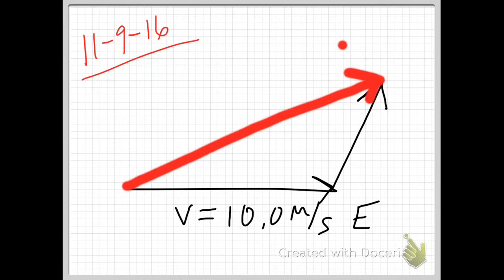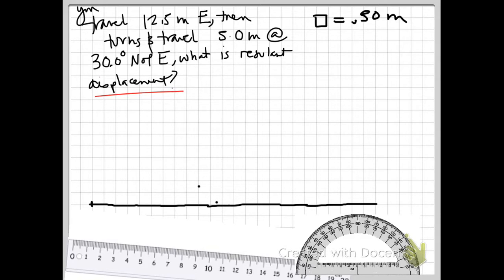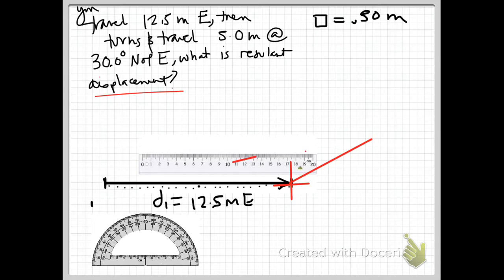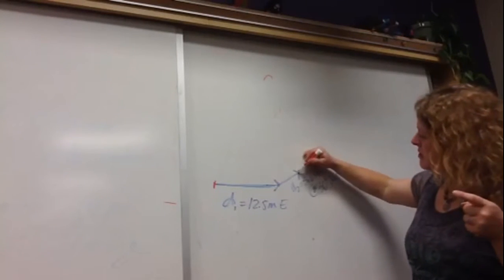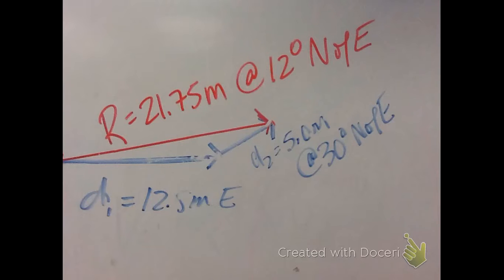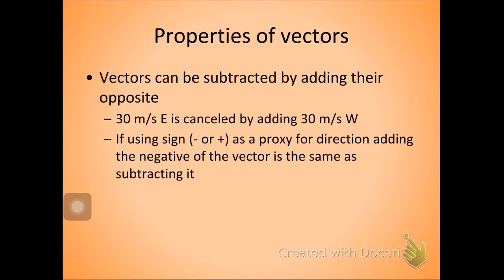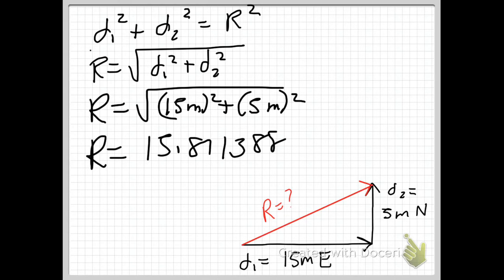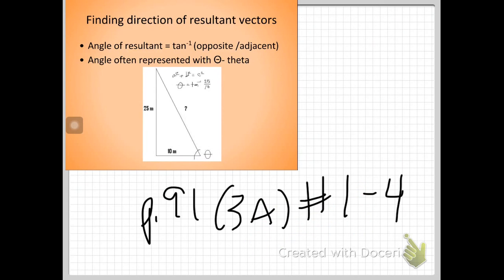physics 11-9-16 vectors (merged)